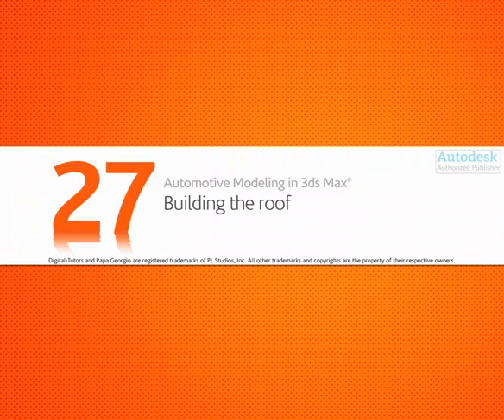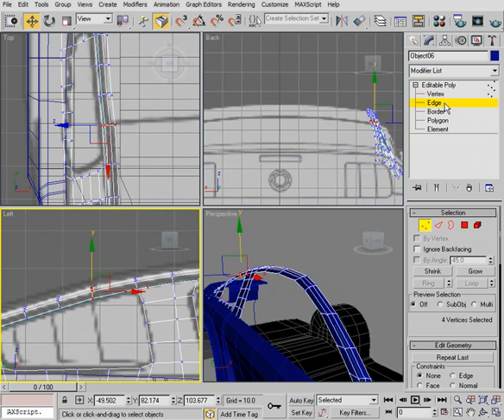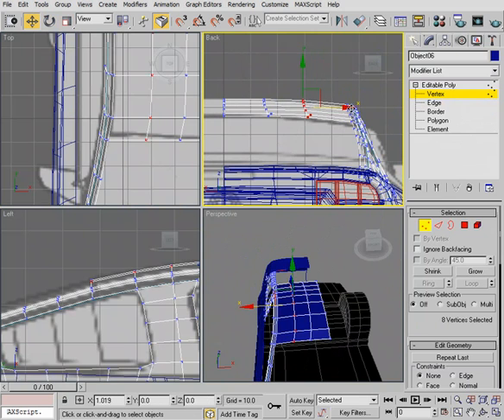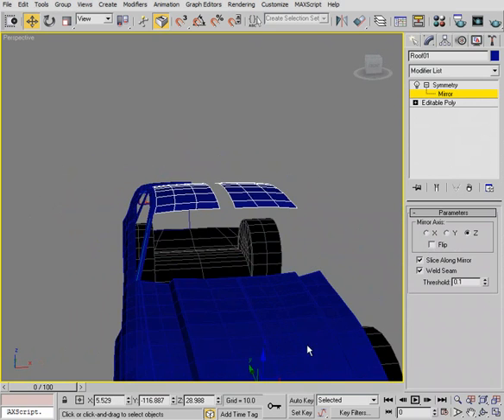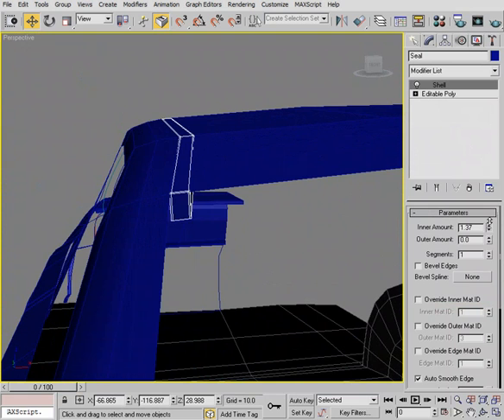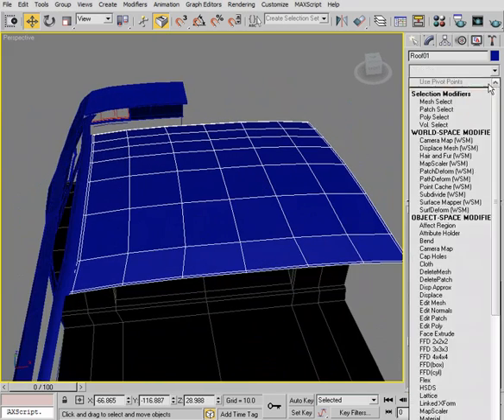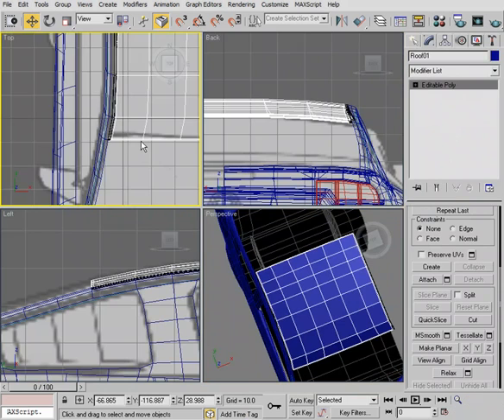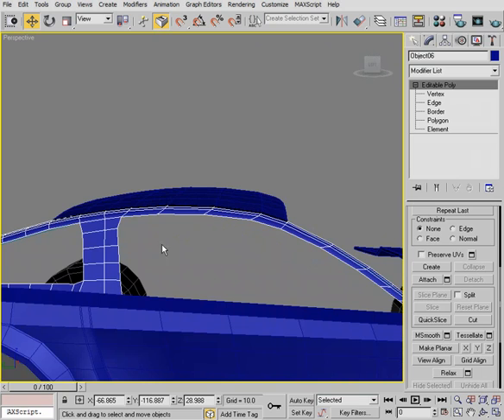27 Automotive Modeling in 3dsMax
Building the roof